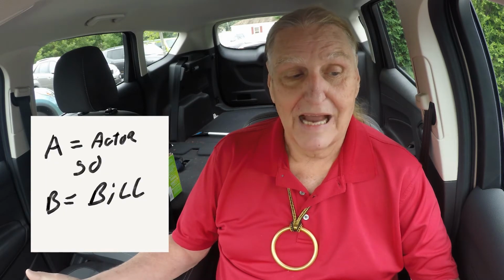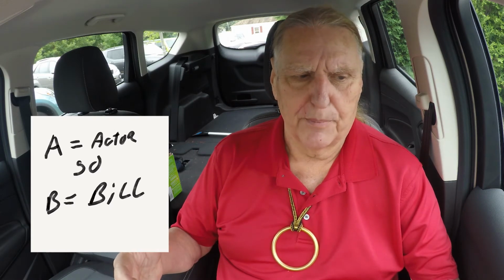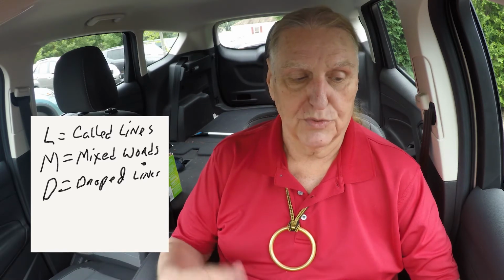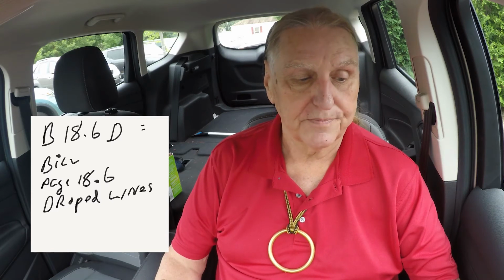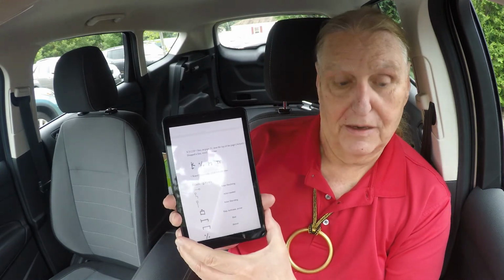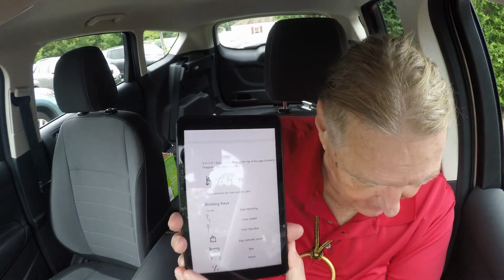Blocking Keys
Acting Coach tips and tricks.

Do you love theater, have you ever wanted to begin acting, or do you just need some pointers on acting?
A career in acting means overcoming a number of hurdles and developing a strong set of skills necessary to succeed both on- and off-stage.

Theater blocking keys or blocking notations are used by directors, stage manager, actors, actresses and just about anyone else working on a stage production or play.

When someone in theater refers to blocking, they are referring to the stage movements and positions that the director works out with the actors during rehearsal so the actors know how to move around on the stage.

Link to list of blocking keys.
You will find a link to a list of theater blocking keys at the bottom of this page.